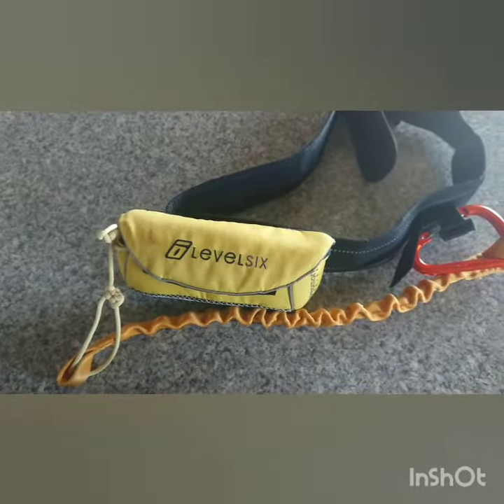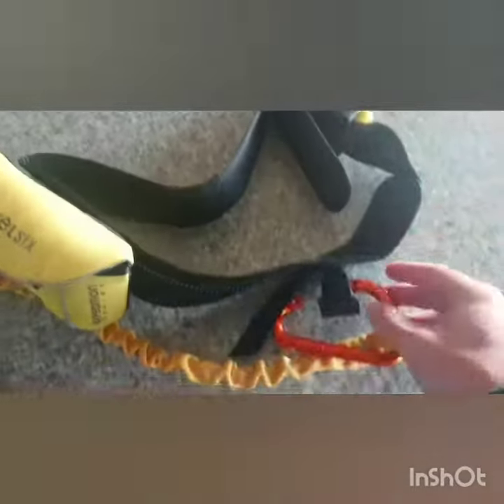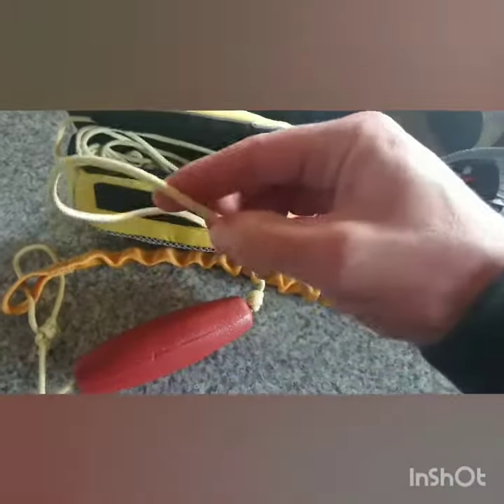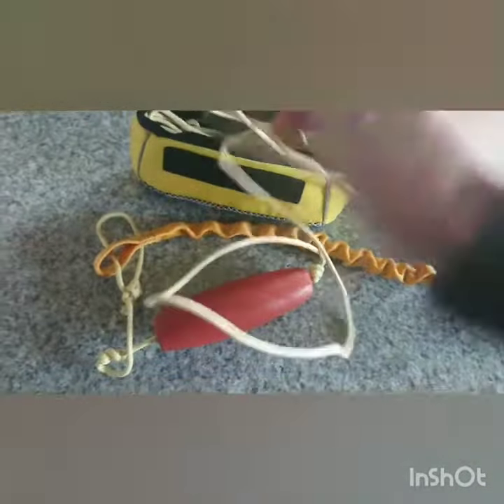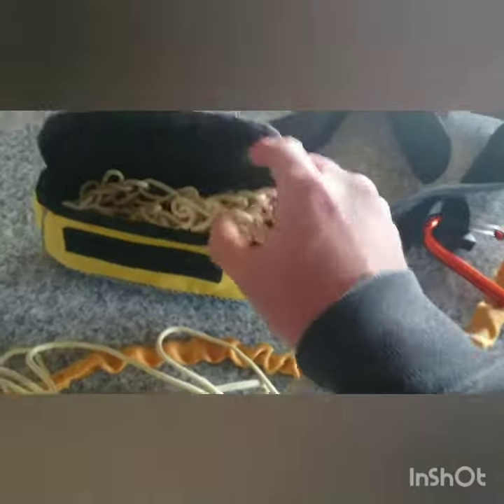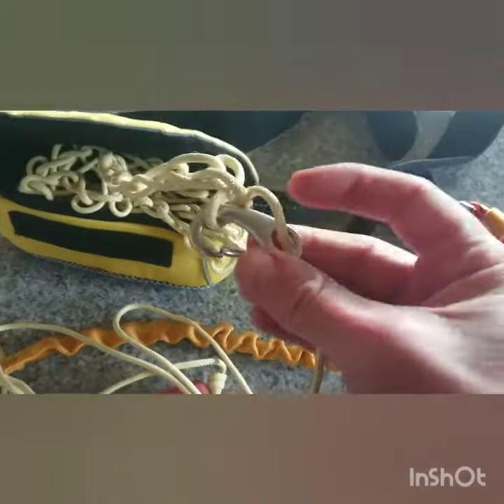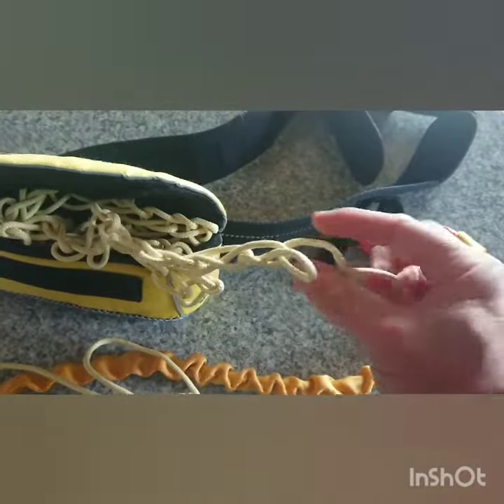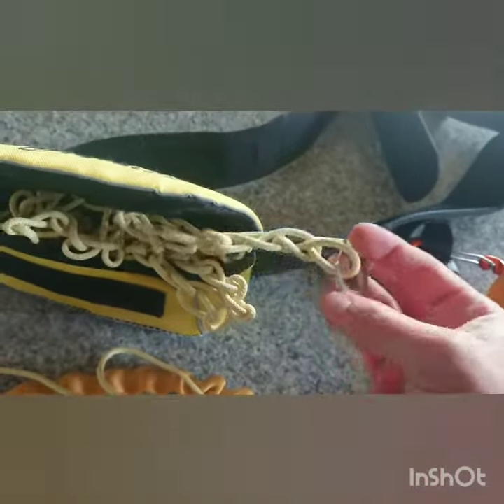Towing system using kevlar line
The towing system I take kayaking everytime I paddle. It's 50ft of kevlar line in the Level Six towing harness and pouch. I attached the line using a Boland knot and two half hitches to both the harness and the bungy line. The line is 3.5mm and has a tensile strength of 2000lbs and packs very small.